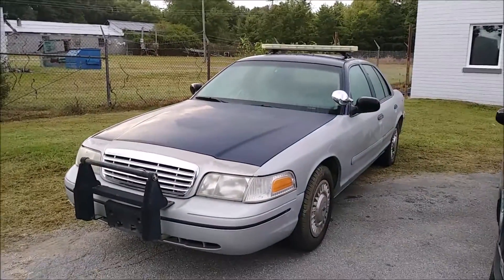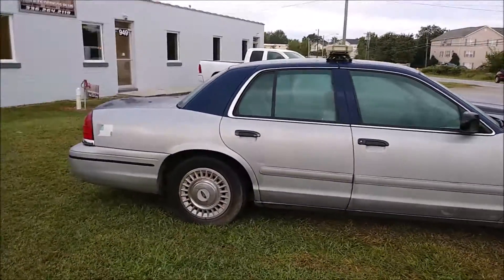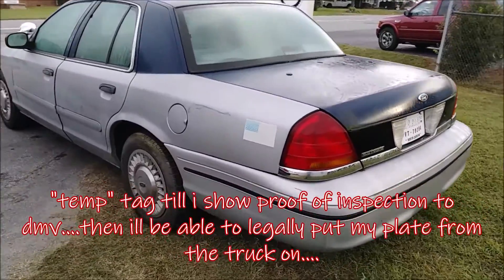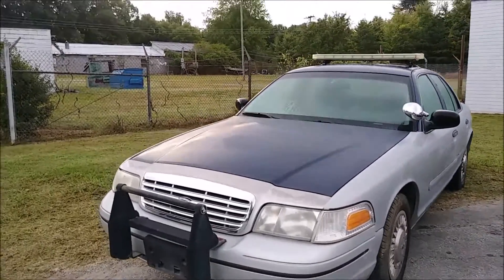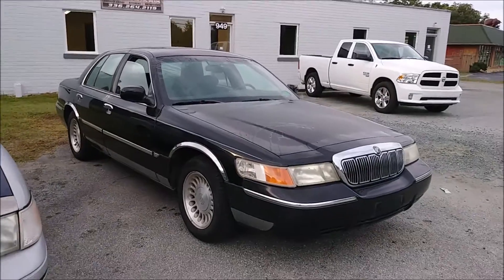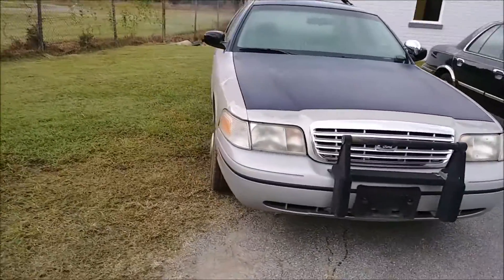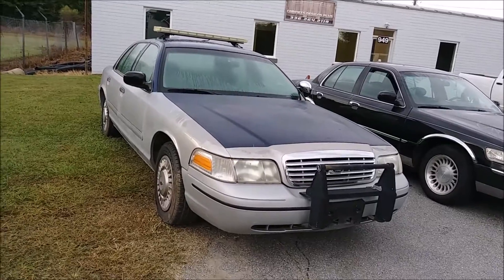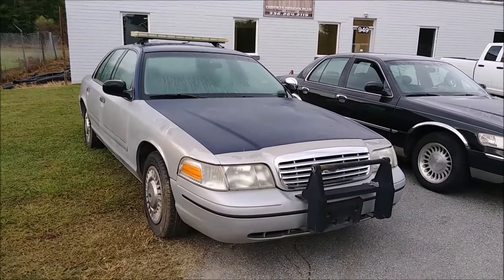p71 update 9/23/20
well guys she made it to the shop under her own power...
shes skipping a bit but she made it lol!
gonna have her checked over and anything that needs attn will be sorted out...